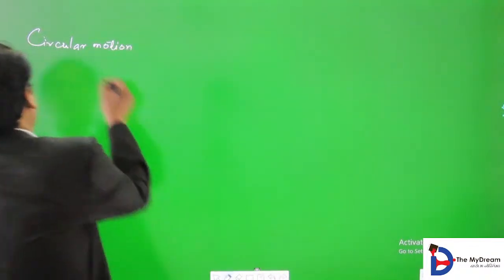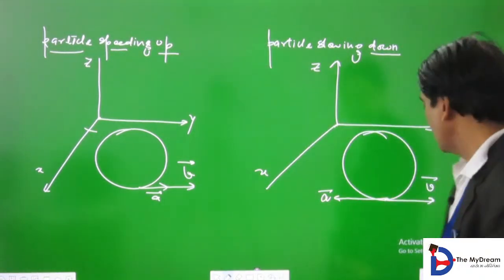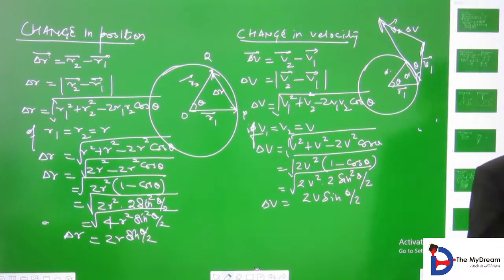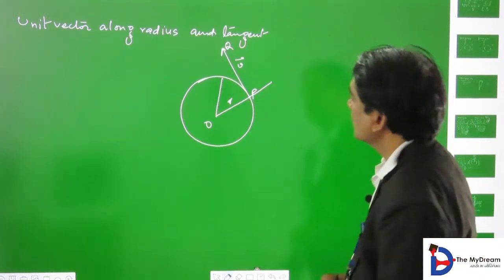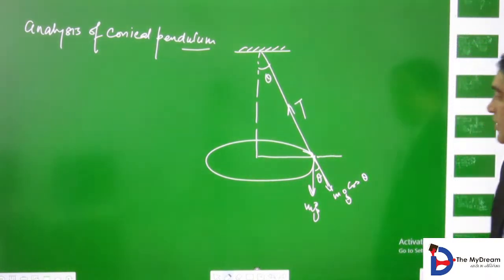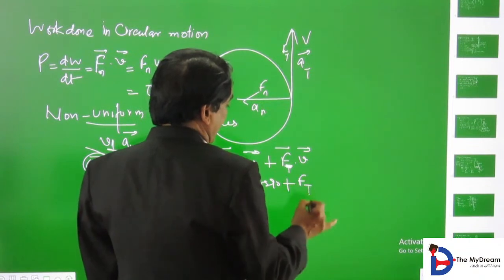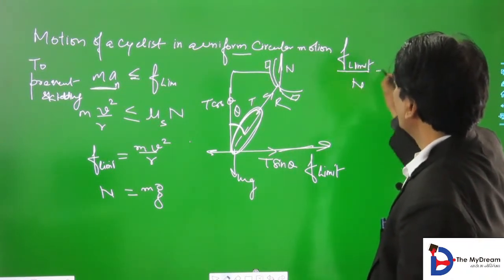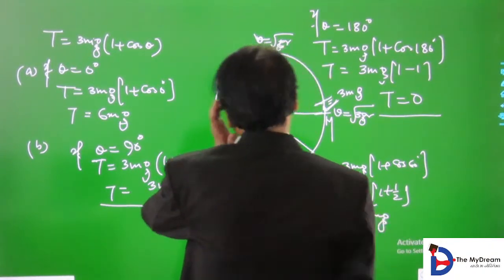DREAM JEE | Physics | Introduction to Circular Motion | Rupendra Sir